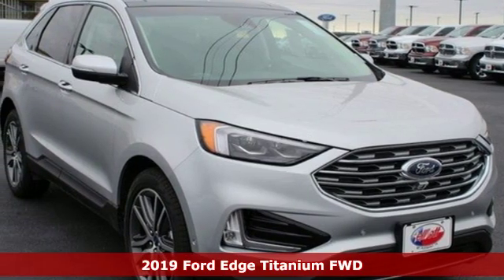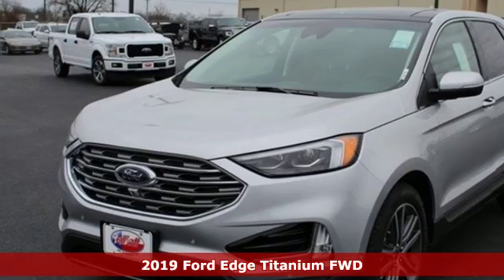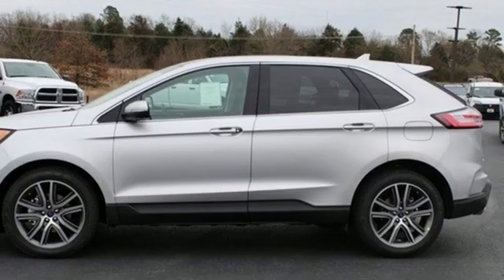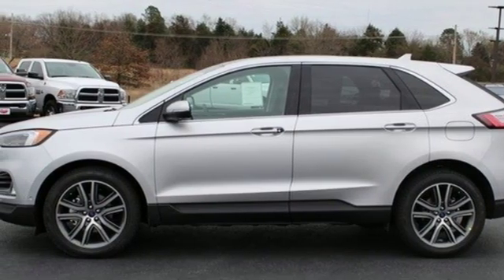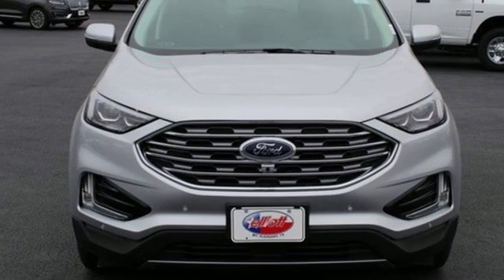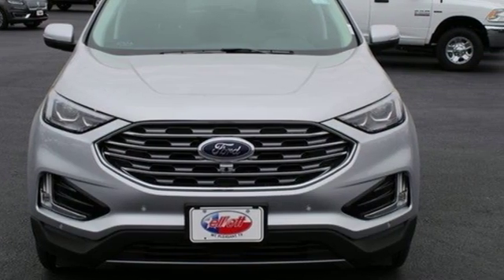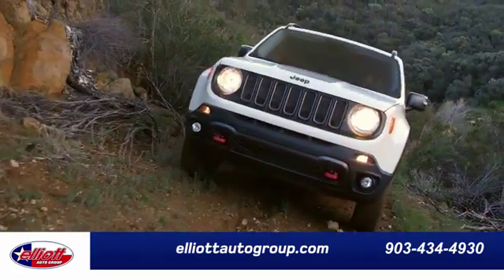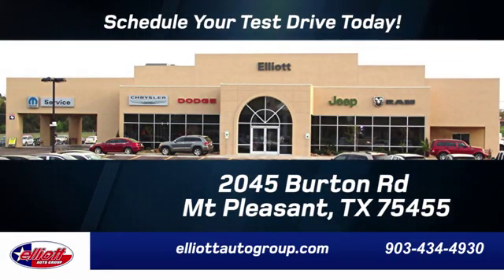New 2019 Ford Edge Mt Pleasant TX Sulphur Springs, TX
Year: 2019
Make: Ford
Model: Edge
Trim: Titanium
Engine: EcoBoost 2.0L I4 GTDi DOHC Turbocharged VCT
Transmission: 8-Speed Automatic
Color: Silver
Interior: Ebony
Stock #: F7037
VIN: 2FMPK3K97KBB69077
Ingot Silver Metallic 2019 Ford Edge Titanium FWD 8-Speed Automatic EcoBoost 2.0L I4 GTDi DOHC Turbocharged VCT **NAVIGATION**, **LEATHER**, **APPLE CARPLAY & ANDROID AUTO**, **ADAPTIVE CRUISE**, **HEATED / COOLED SEATS**, **PANORAMIC MOONROOF**.brbrPrice includes all rebates, incentives and dealer discounts. Price listed is lowest available price. Does not include dealer adds, tax, title, license or fees. To qualify for all rebates and incentives, a qualified trade in and/or financing with Ford Motor Credit may be required. All vehicles have window tint ($199) and the Elliott Protection Package ($299). Trucks have a spray in bed liner ($499). We are located just west of Titus Regional Medical Center on the I-30 frontage road. Recent Arrival! 22/29 City/Highway MPG Price includes: $500 - Bonus Customer Cash. Exp. 04/01/2019, $1,000 - Retail Bonus Customer Cash. Exp. 01/31/2019

Address:
2045 Burton Rd.